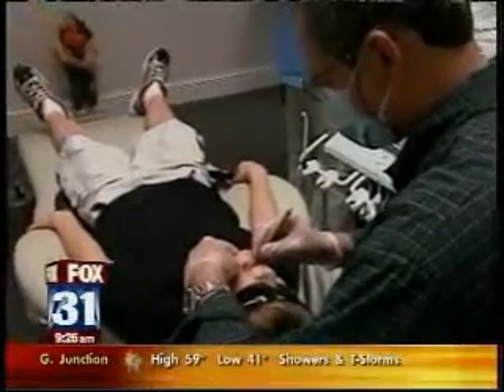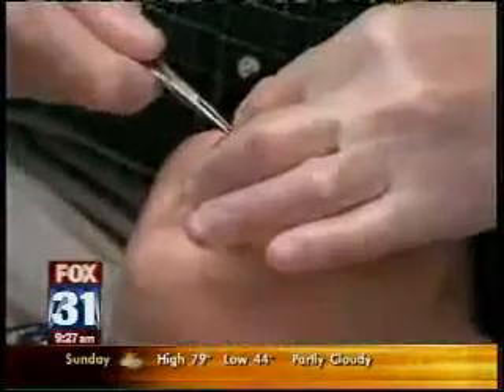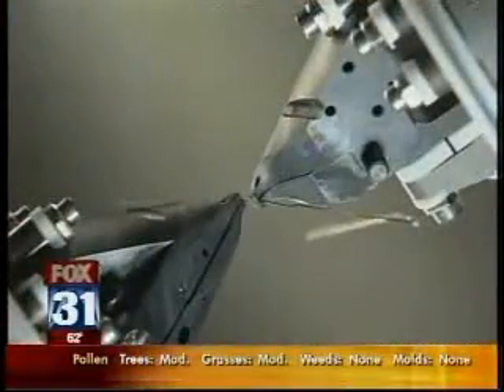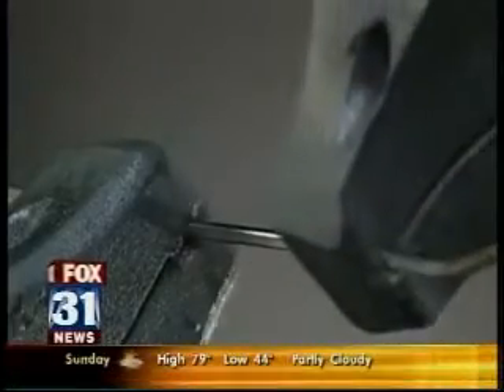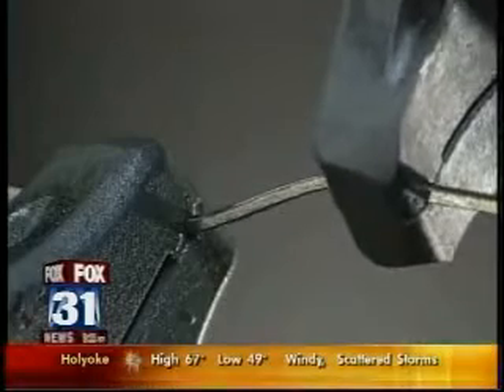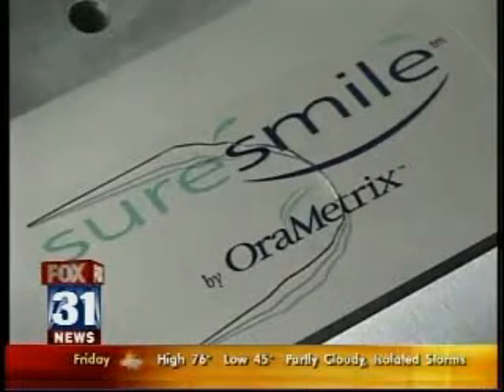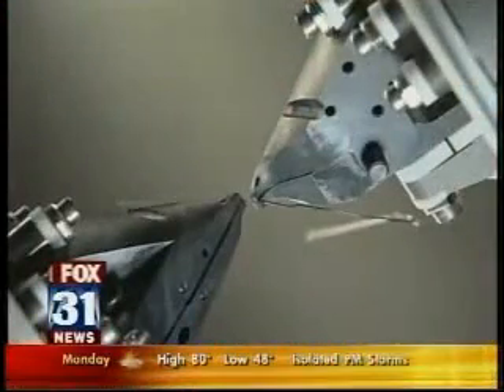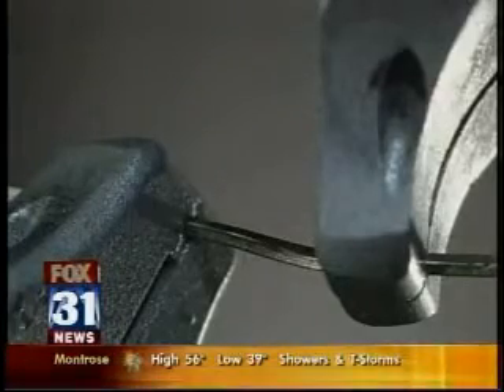2008 0522 Brewka KDVR Denver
2008
0522
Brewka
KDVR Denver